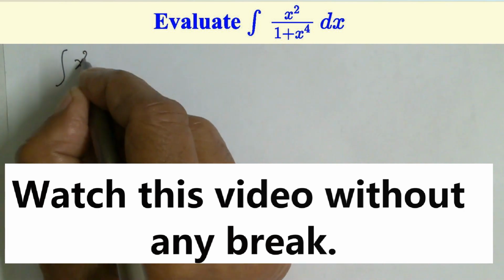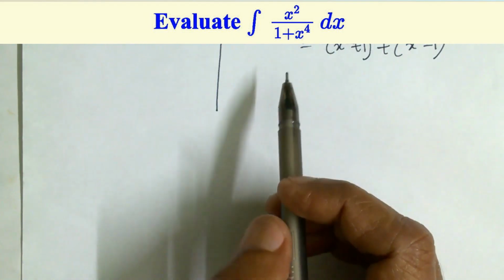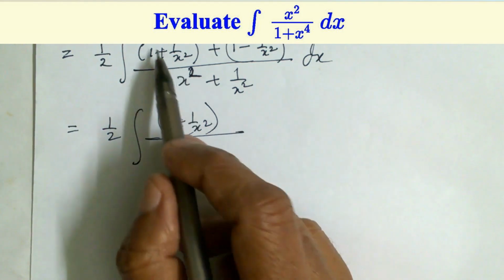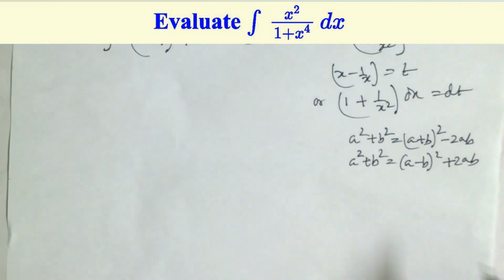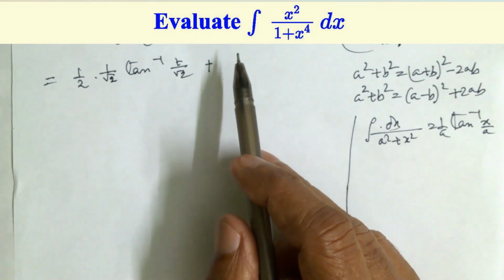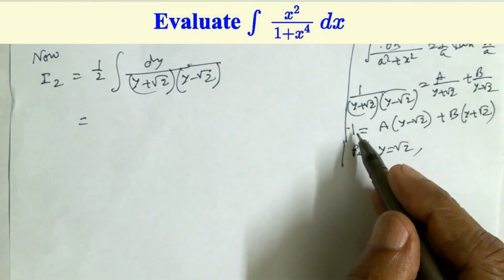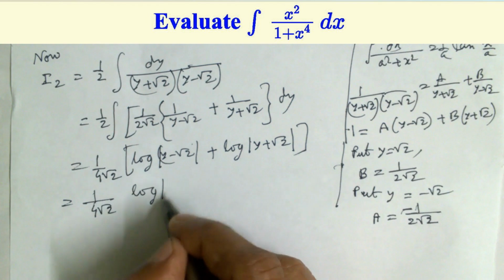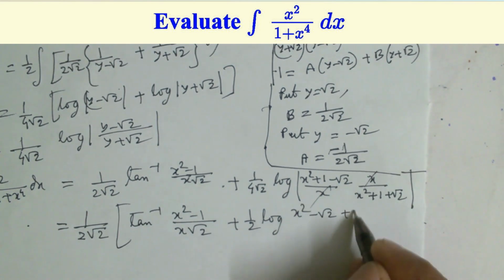IIT JEE|JEE Main| Class 12|integration|integration rational function |Do like, share and subscribe.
| Evaluate  $\int \, \frac{x^2}{1+x^4} \, dx$  |

"শিক্ষার্থী: যেকোনো বোর্ড পরীক্ষা, JEE পরীক্ষা এবং প্রতিযোগিতামূলক পরীক্ষার জন্য আপনার ব্যাপক সম্পদ!" এখানে, আমরা আপনাকে সব ধরনের পরীক্ষায় পারদর্শী হতে সাহায্য করার জন্য বিশেষজ্ঞ কৌশল, টিপস এবং সংস্থান প্রদান করি। আপনি বোর্ড, সমস্ত স্টেট JEE,  JEE মেইন, JEE অ্যাডভান্সড, SAAT, ACT, GRE, বা GMAT, বা স্কুল বা বিশ্ববিদ্যালয়ে একাডেমিক পরীক্ষা মোকাবেলা করার মতো মানসম্মত পরীক্ষার জন্য প্রস্তুতি নিচ্ছেন না কেন, সাফল্যের জন্য আমাদের চ্যানেল আপনার গন্তব্যস্থল। . অধ্যয়নের কৌশল এবং সময় ব্যবস্থাপনার দক্ষতা থেকে শুরু করে পরীক্ষা নেওয়ার কৌশল এবং অনুশীলন সংস্থান, আমরা আপনাকে কভার করেছি। যেকোনো পরীক্ষায় পারদর্শী হওয়ার এবং আত্মবিশ্বাসের সাথে আপনার একাডেমিক লক্ষ্য অর্জনের গোপনীয়তা আনলক করতে এখনই সদস্যতা নিন!